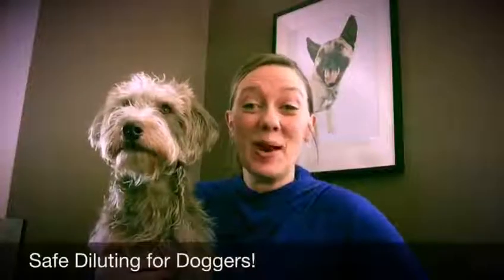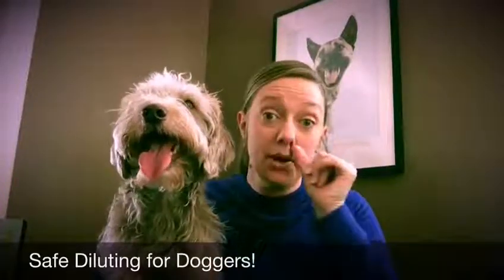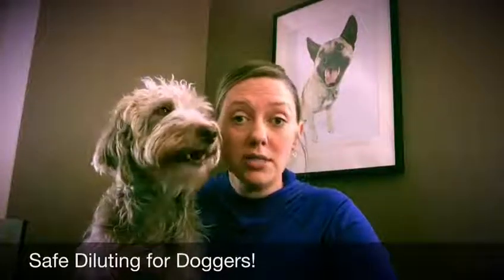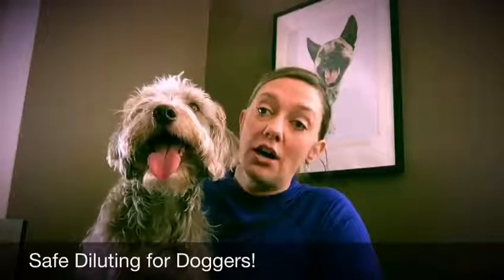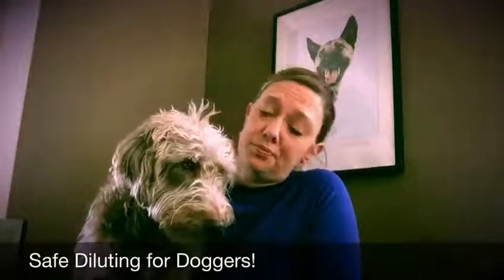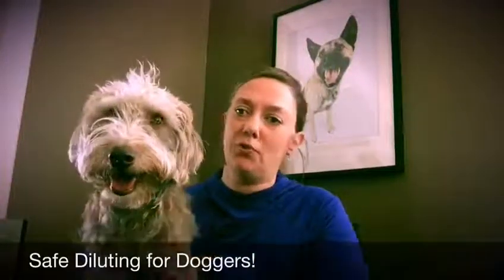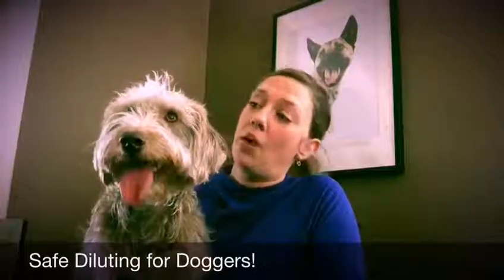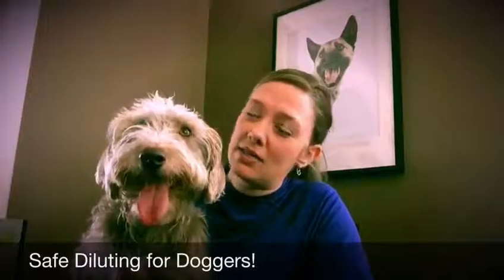Ask Your Aromatherapist: Safe Diluting for your Dogger!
On this week’s edition of Ask Your Aromatherapist, Jill is sharing some of her Canine Aromatherapy knowledge with us! She explains how sensitive our dogs’ noses are, and how you should be diluting your essential oils when working with your fur-pal.